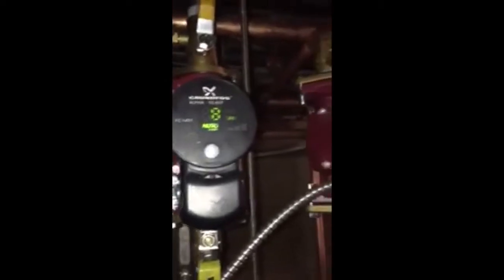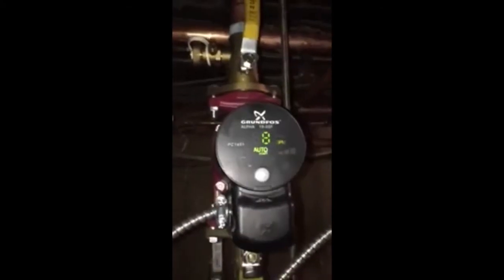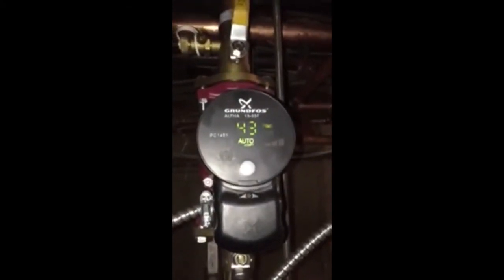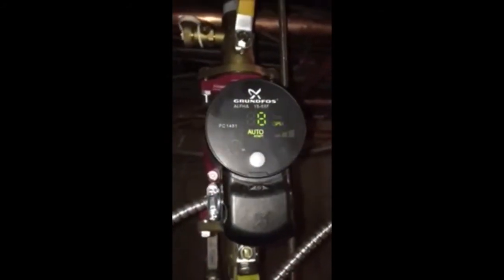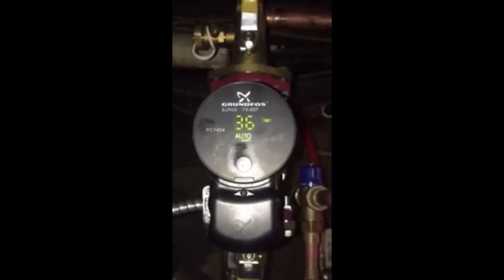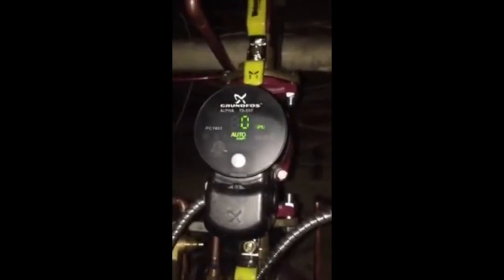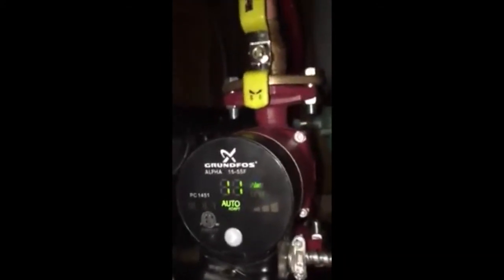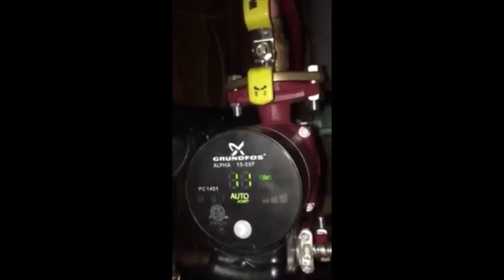Burnham ES26 & Buderus S32 Indirect with Grundfos Alpha Circulators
Installation of Burnham ES26 & Buderus S32 Indirect with Grundfos Alpha Circulators. Why install a high efficiency boiler and water yet yet continue to use energy consuming 150 watt circulators? When properly installed an configured each circulator will save Long Island property owners $80 a year in electric! Trust Pipe Doctor Plumbing, Heating & Air Conditioning of Valley Stream, NY to maximize your savings.